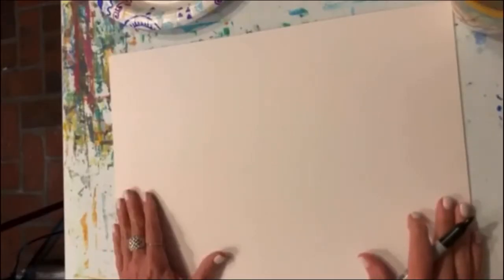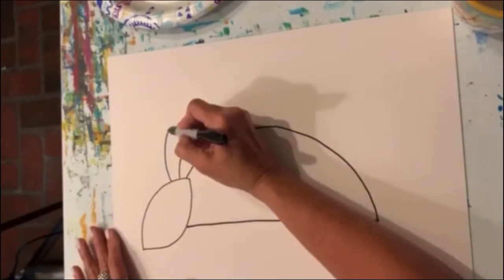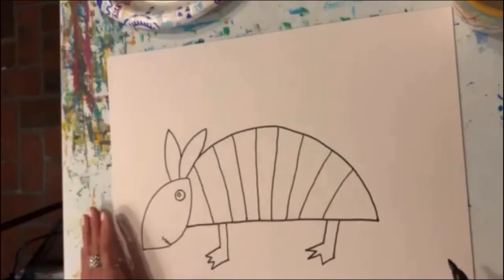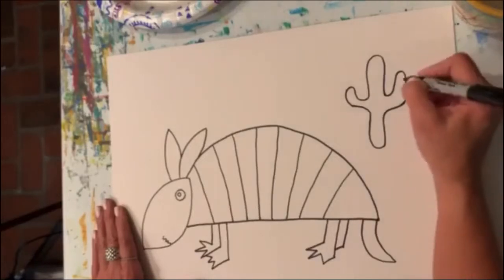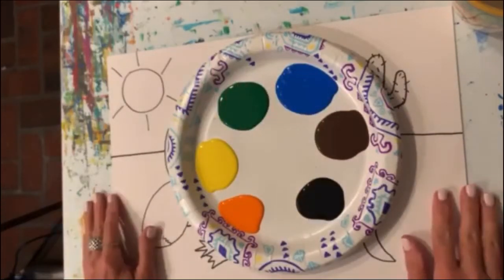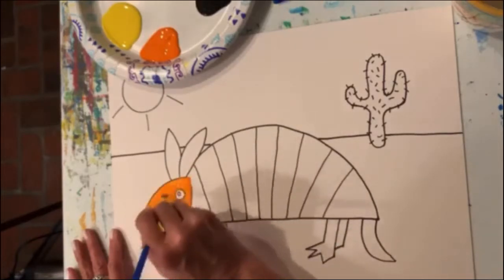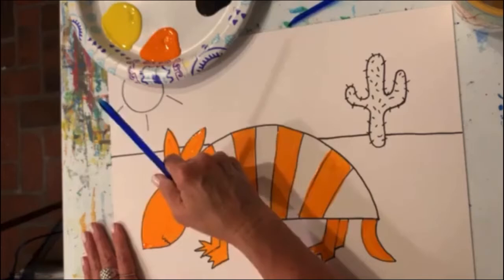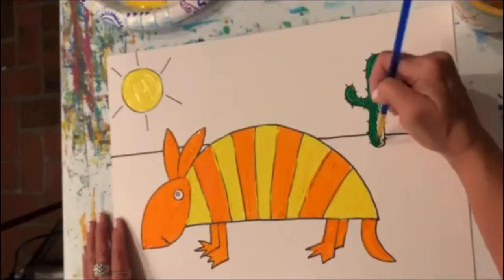4-H Art- Armadillo Painting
Art lessons with 4-H